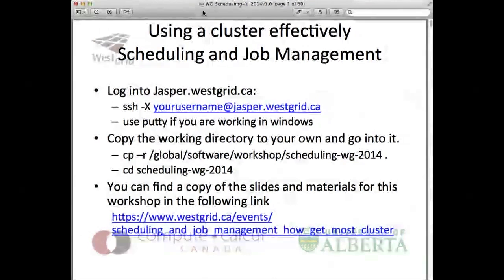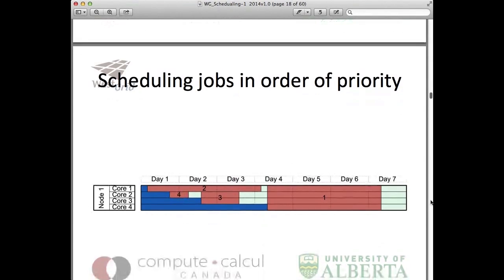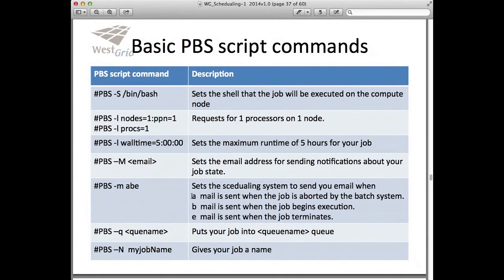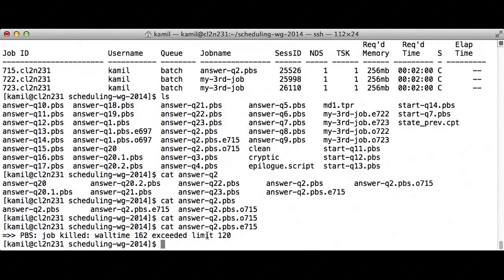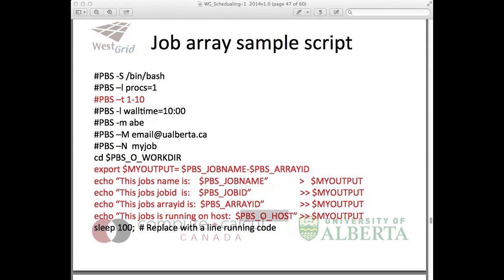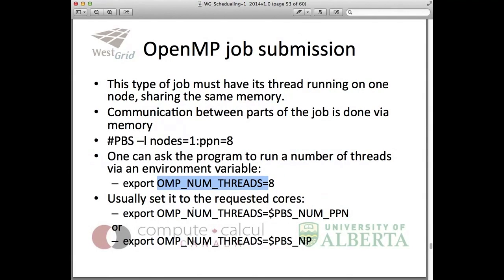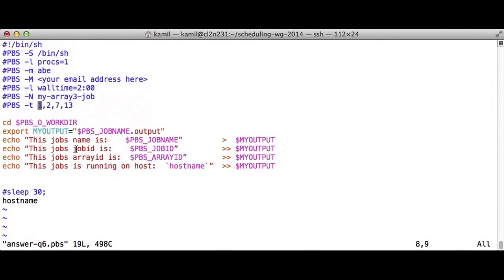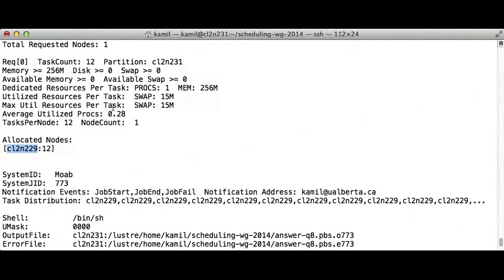WestGrid Webinar: How to Get the Most from a Cluster PART II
This hands-on workshop was a follow-up to “Scheduling and Job Management: How to Get the Most from a Cluster PART I” and focused on more in-depth discussion, and practice submitting optimized memory requests for a job.

This two-hour online session discussed software licenses, job dependencies, accounting groups and advanced requests as they relate to scheduling. Participants practiced examining jobs, their states and how to troubleshoot problems.

The scheduling topics covered also include:
- fairness
- priority
- reservations

To access the full course materials for this session (ie. slides and exercise worksheets), visit the WestGrid